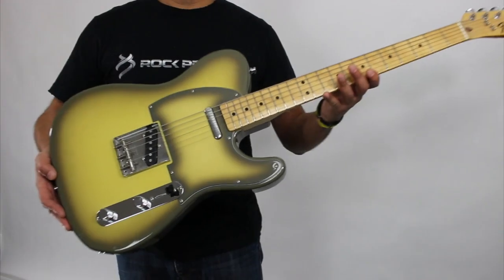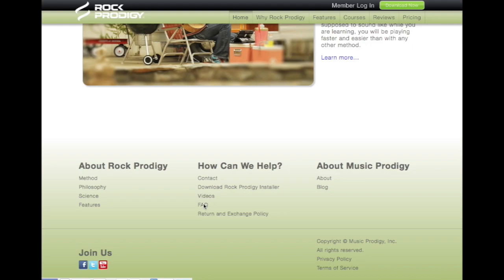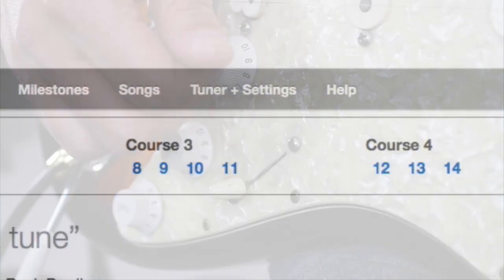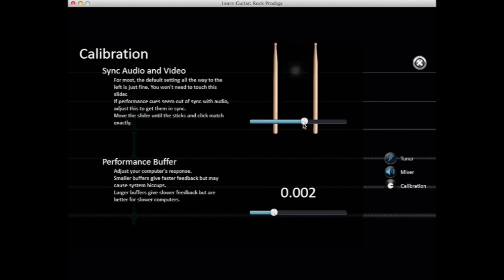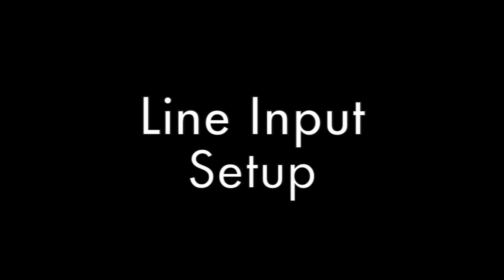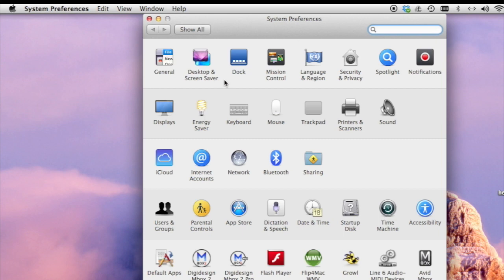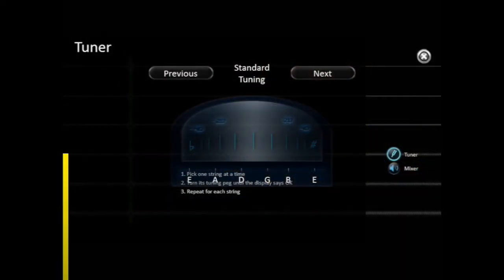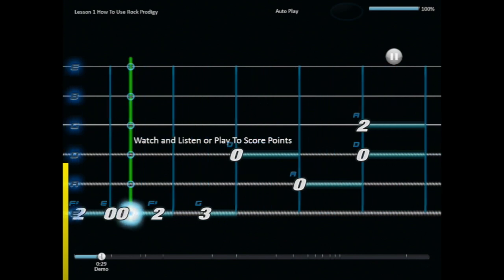Rock Prodigy Setup for Mac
Rock Prodigy shows you what to play, when to play, and gives you real time feedback. Save time and practice smart with the interactive live assessment. It's like having a personal tutor to guide you through a sequence of videos, diagrams, lessons, exercises, challenges, riffs, songs, and more.